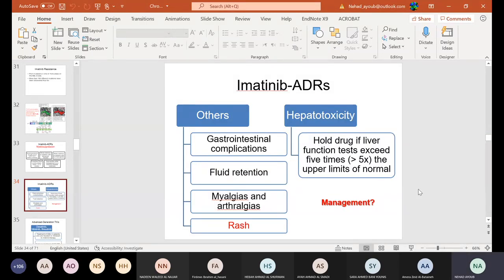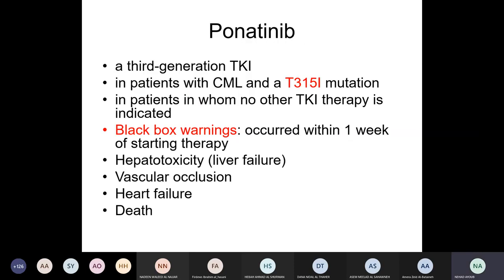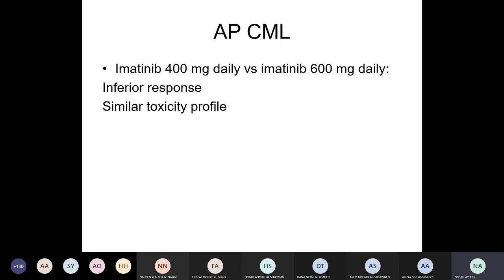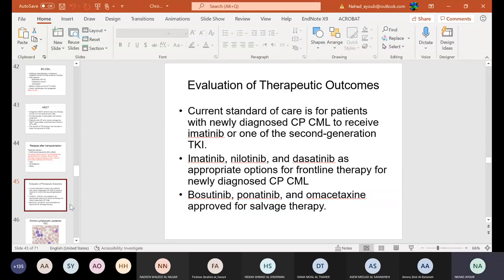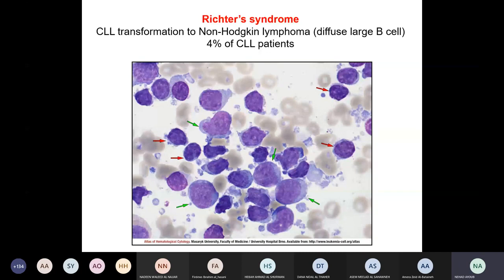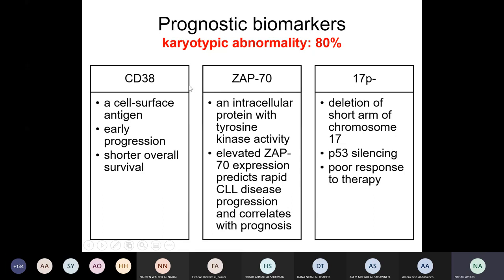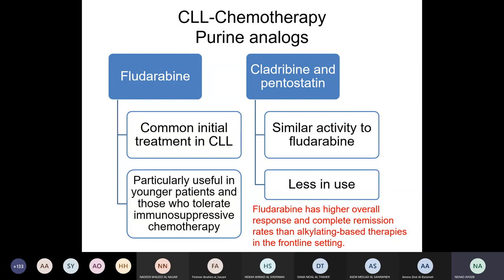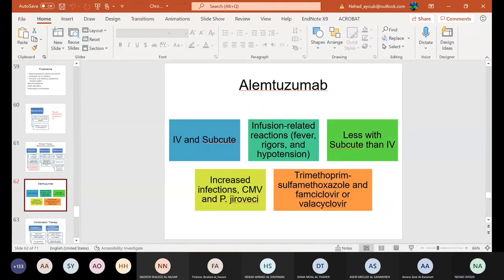09 Therapeutics Onco Lecture 9 2021 03 24 720P HD